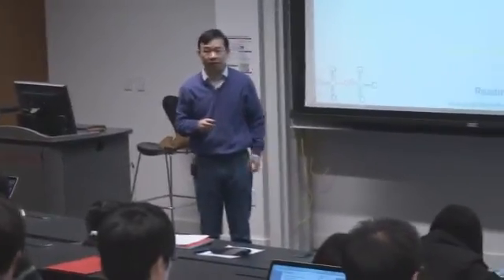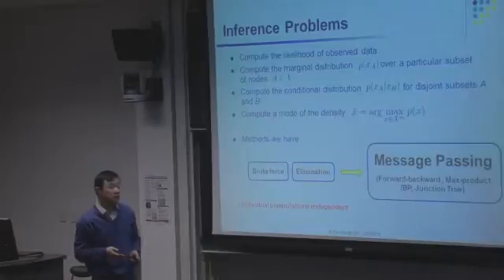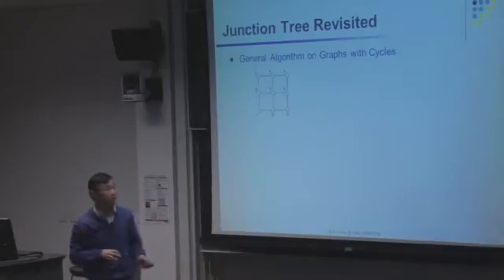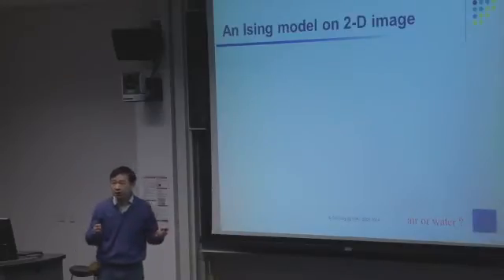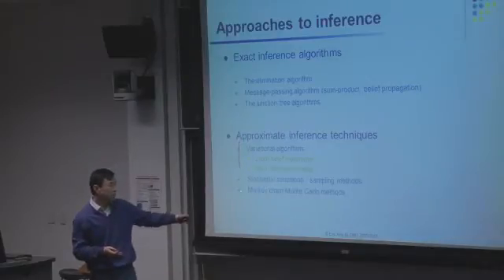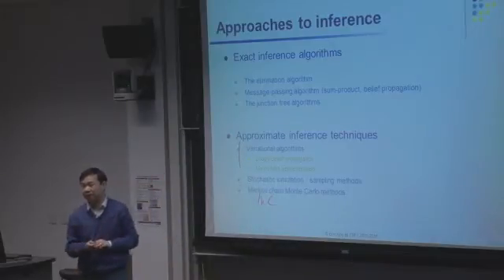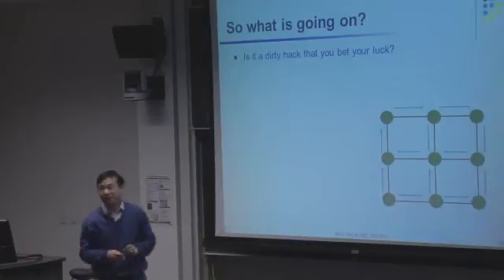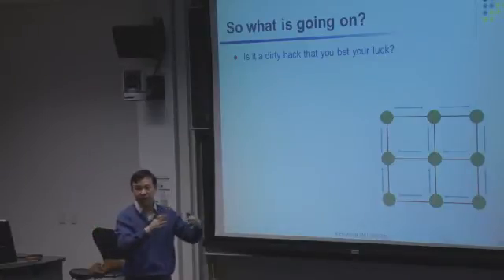2014 Spring Carnegie Mellon Univ 10708 Probabilistic Graphical Model Lecture 13